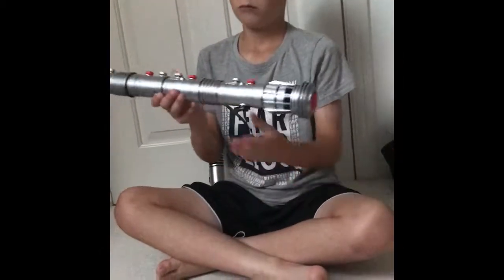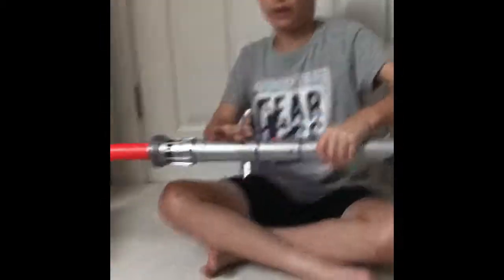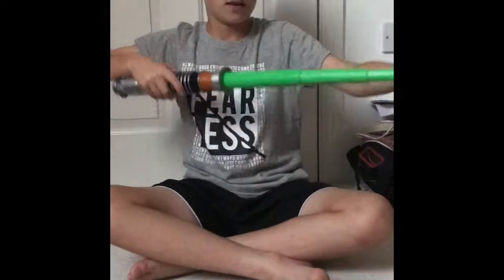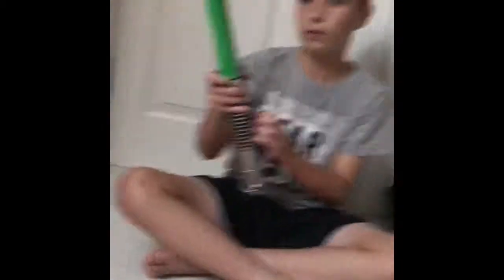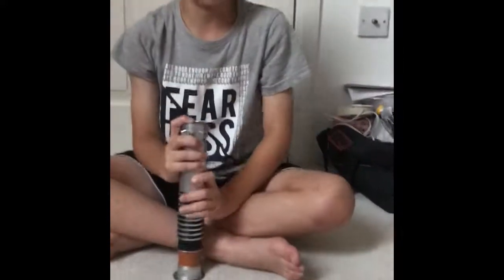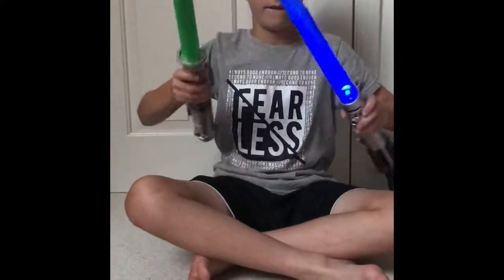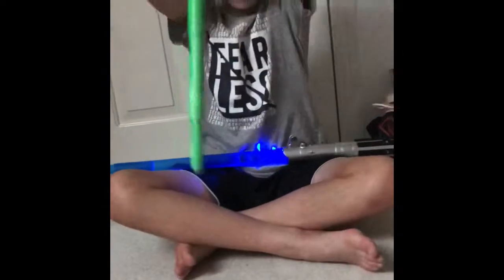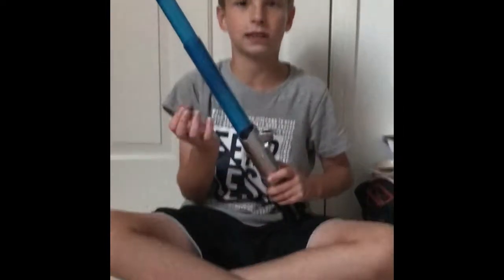My Lightsaber Collection